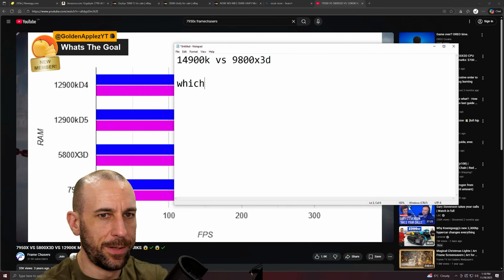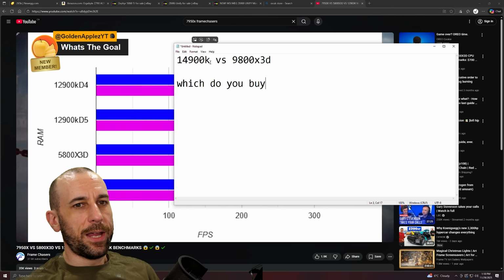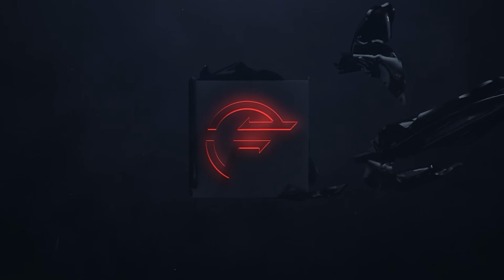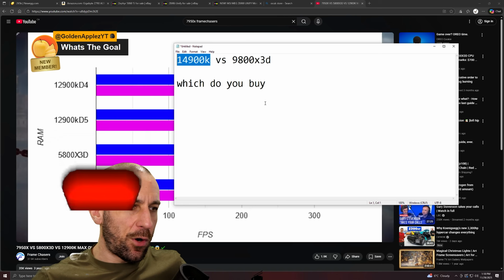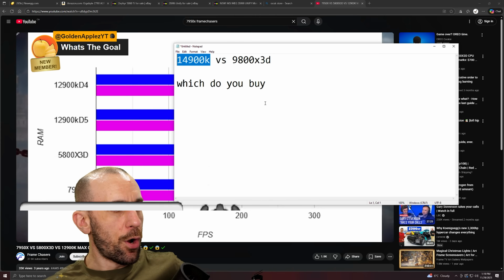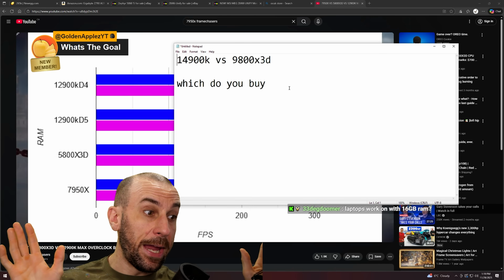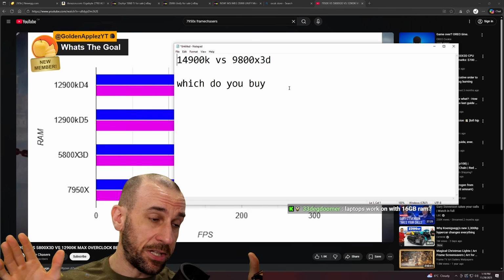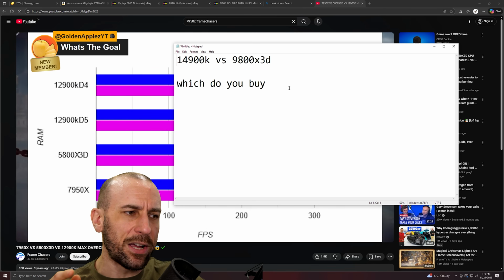🛑 Should You Buy 9800x3d OR 14900K 😱👑